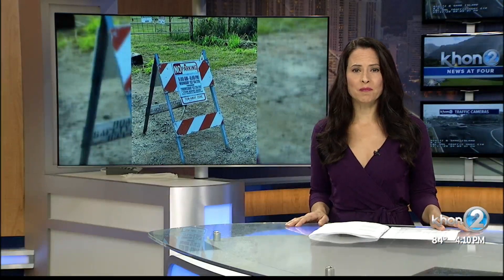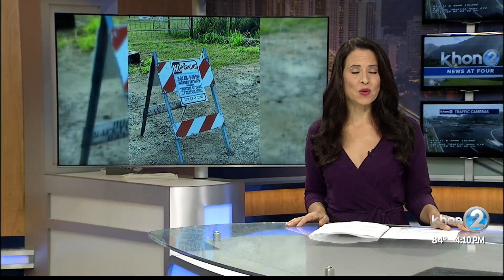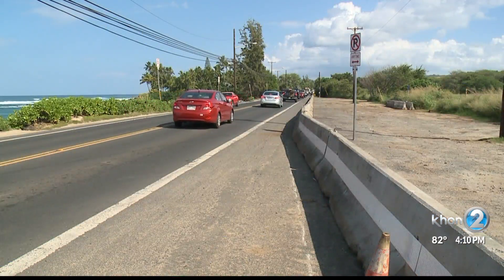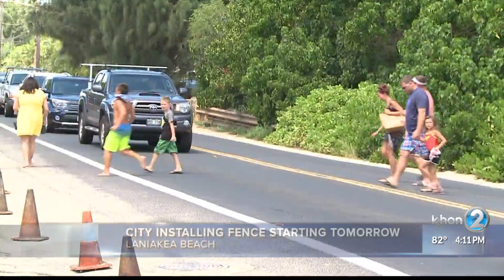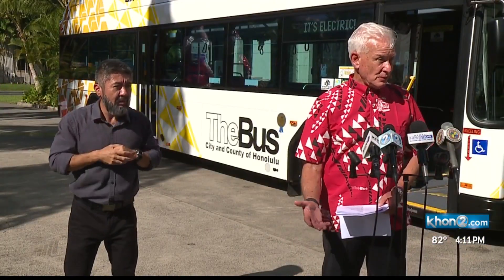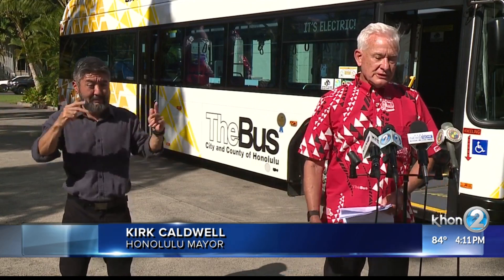City continues safety improvements at Laniakea Beach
A fence will be going up near Turtle Beach on Oahu’s North Shore starting Tuesday, Dec. 15.